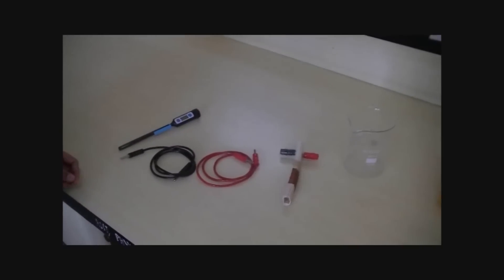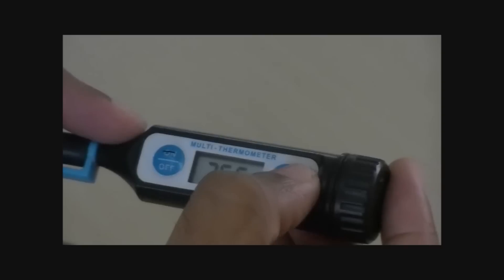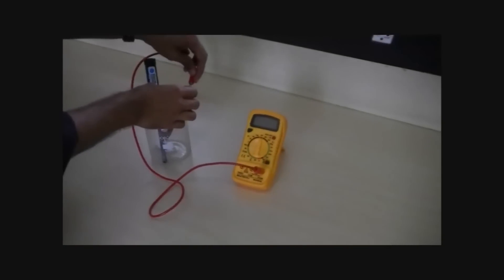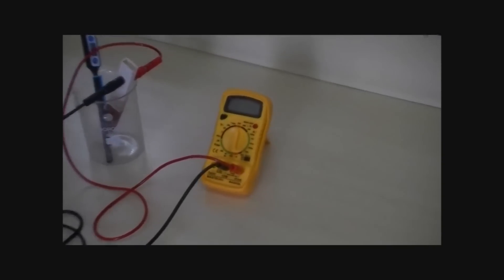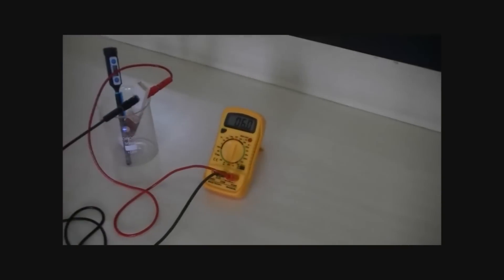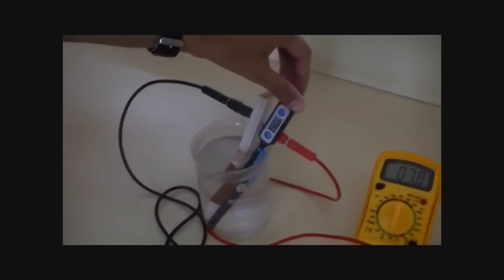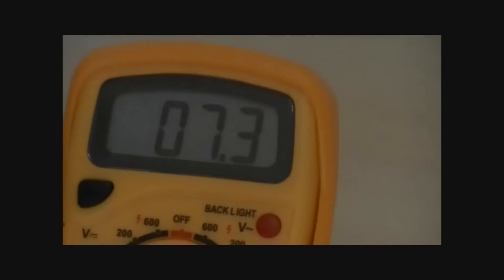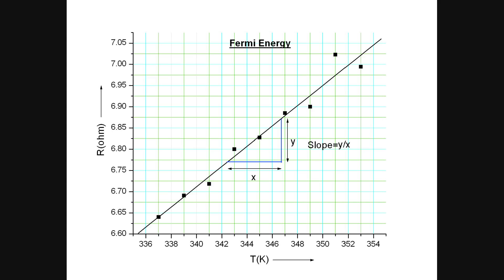Expt 5 FERMI ENERGY FINAL